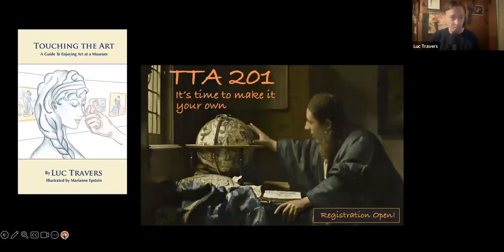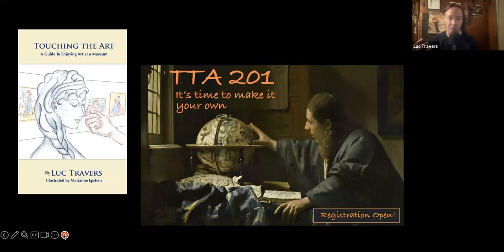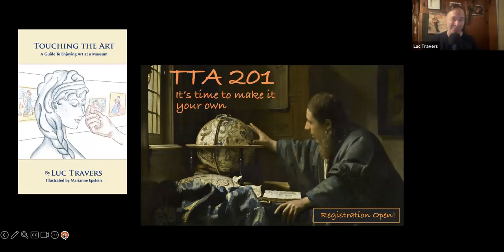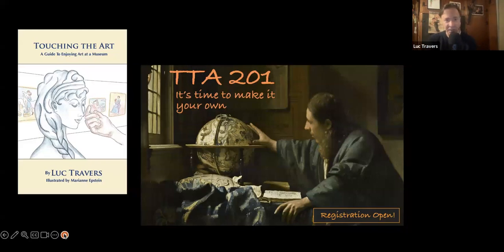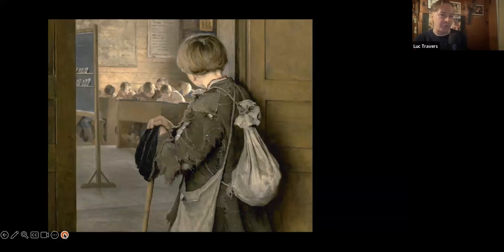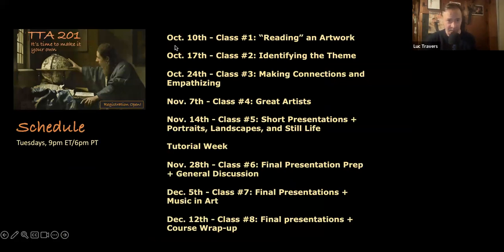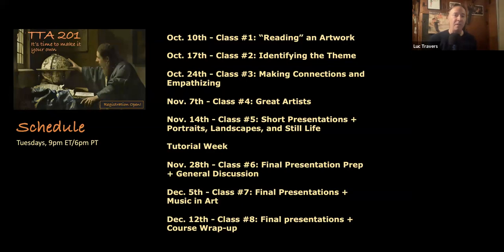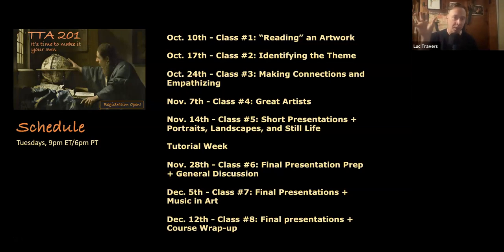TTA 201 Preview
A preview of the art appreciation course, "Touching The Art - 201."